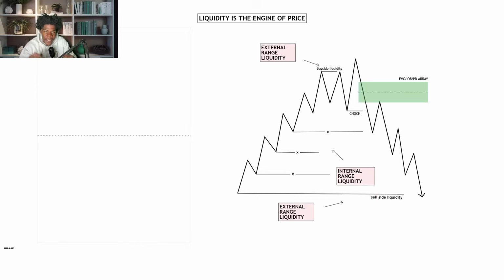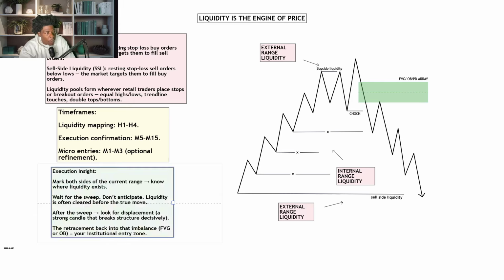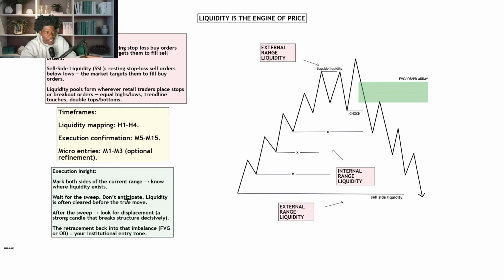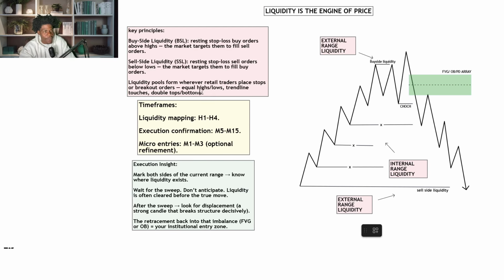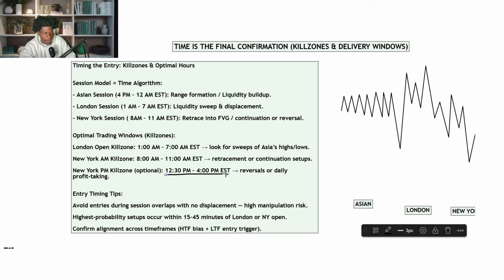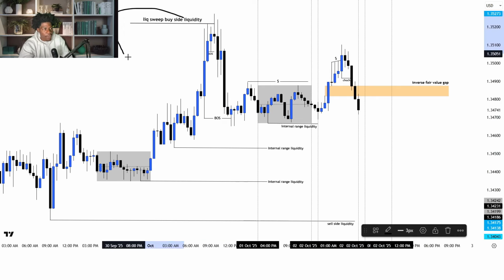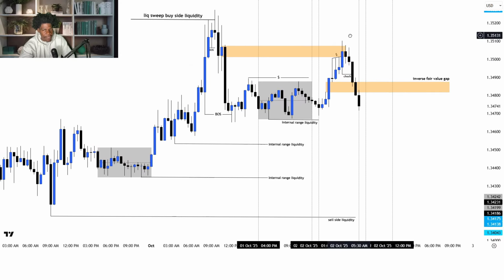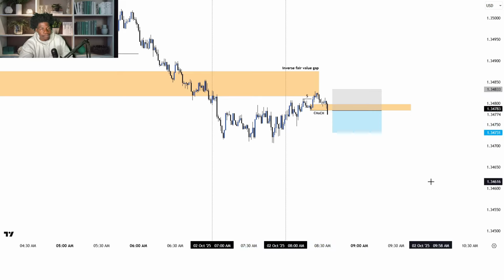Smart Money Liquidity Strategy That Actually Works